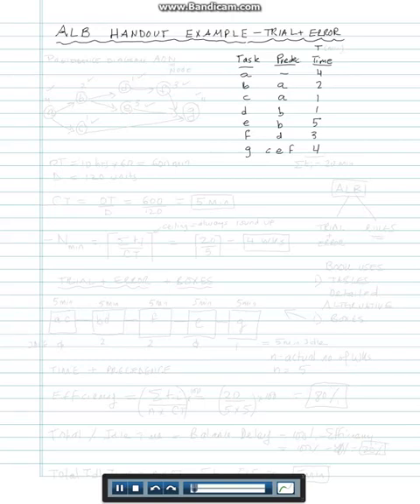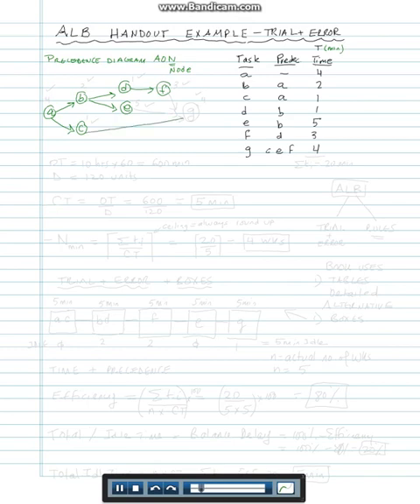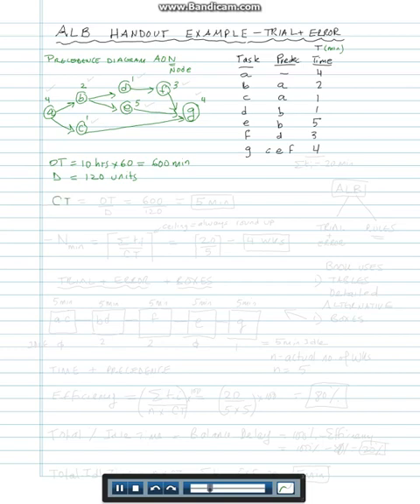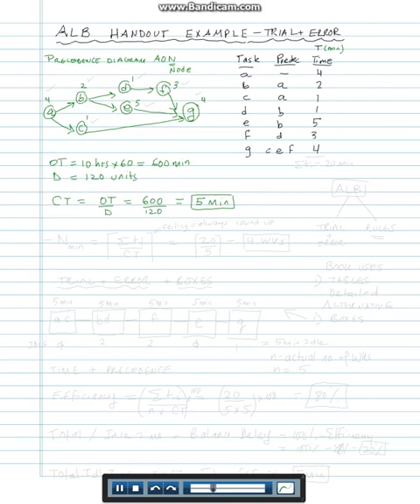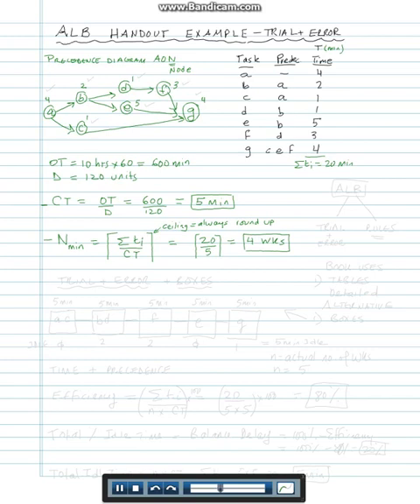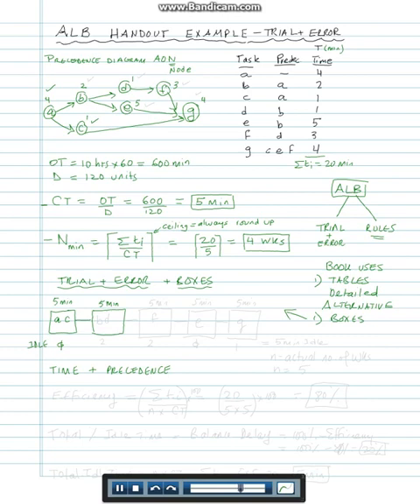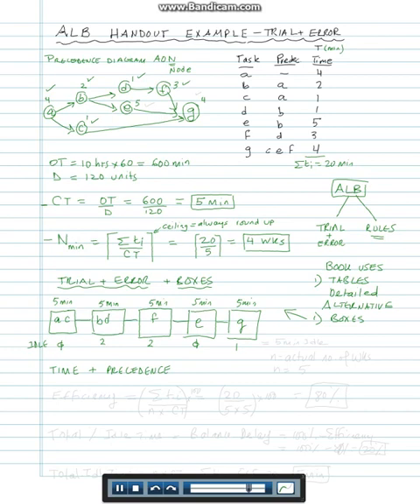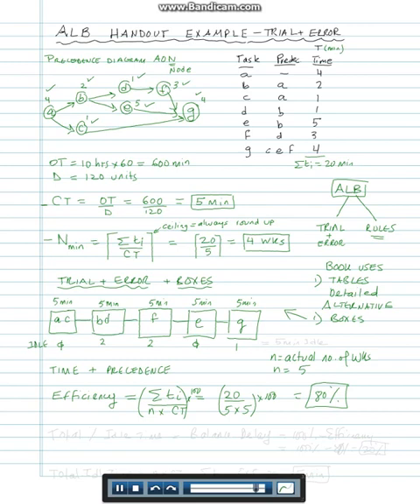ALB Trial and Error Edited